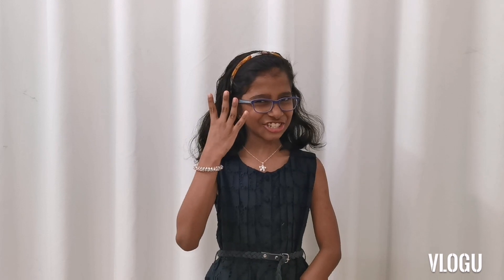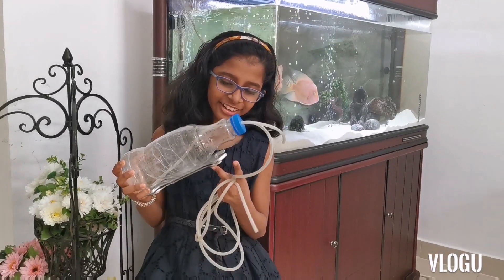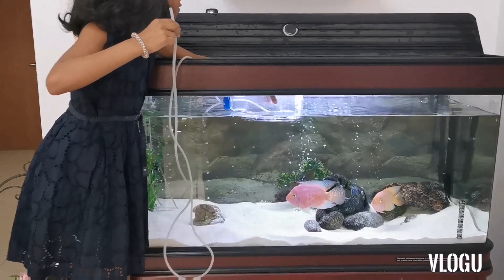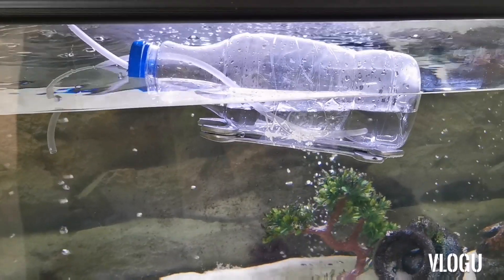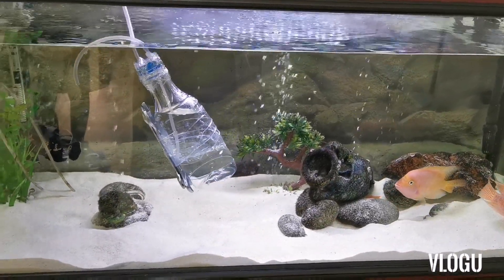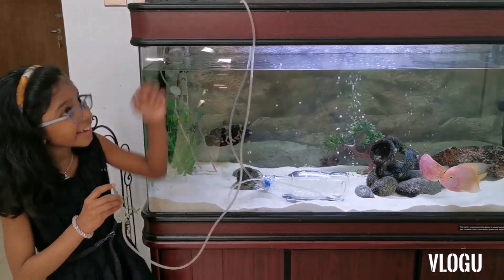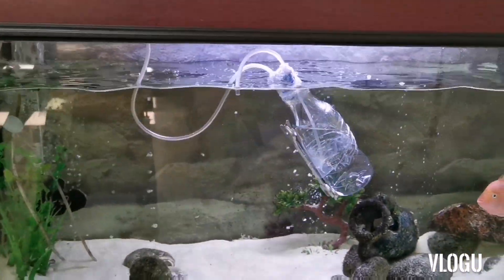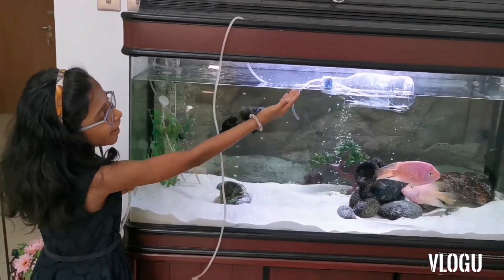Submarine and Diving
ADNOC Stem  Marine engineering  day 4 challenge,  Submarine  and  diving.